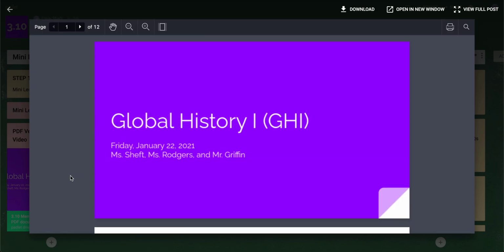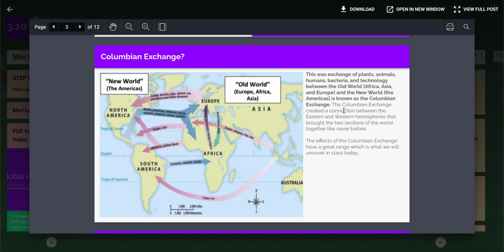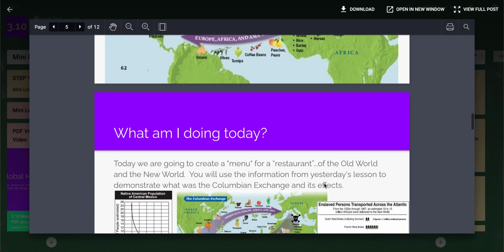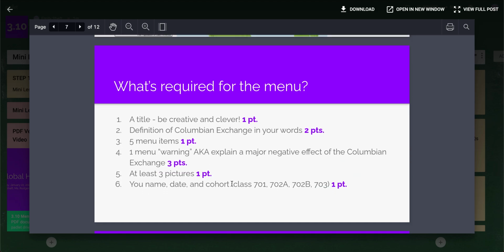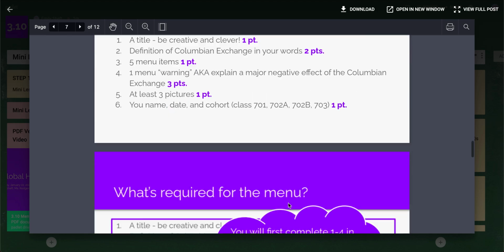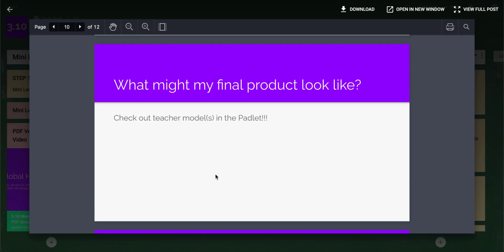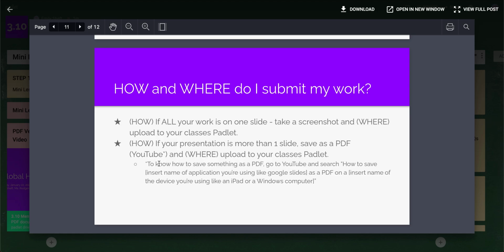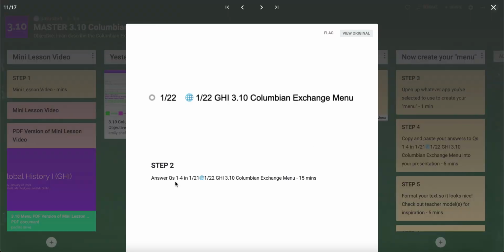3.10 Menu Mini Lesson Video